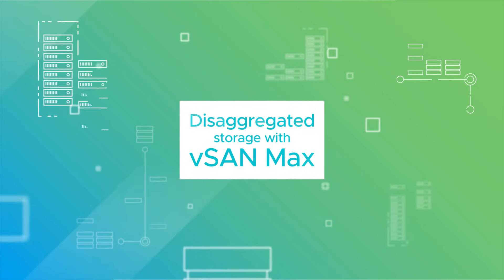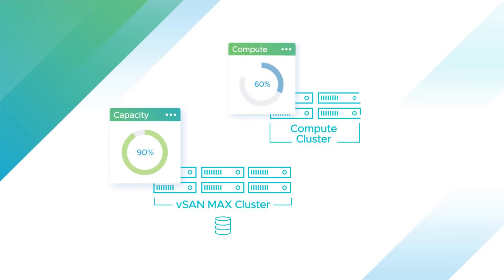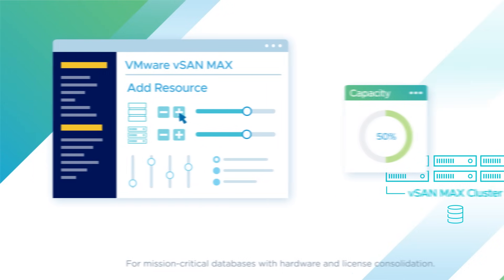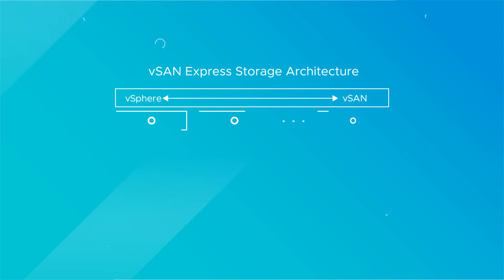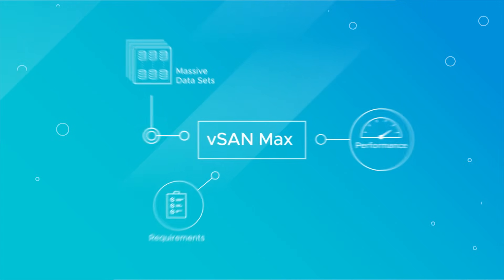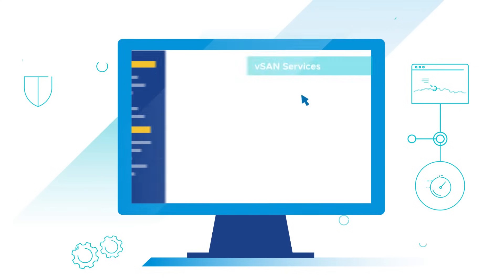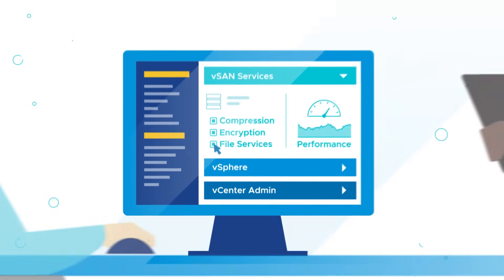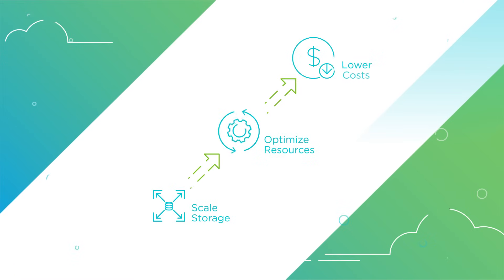VMware vSAN Max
vSAN MAX is VMware's new disaggregated storage offering that provides Petabyte-scale centralized shared storage for your vSphere clusters. It's based on the vSAN Express Storage Architecture introduced in vSAN Update 8.